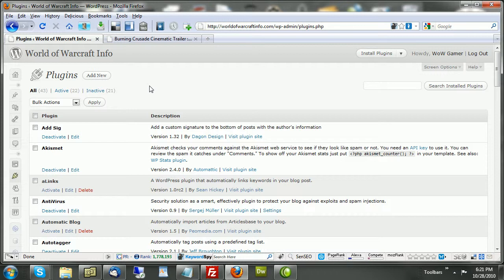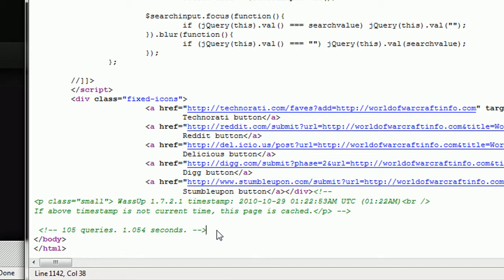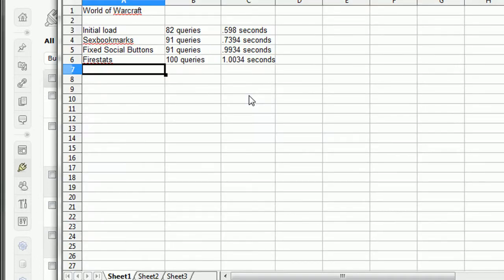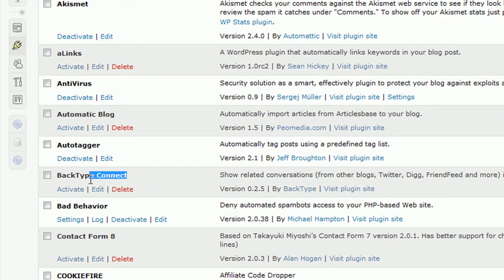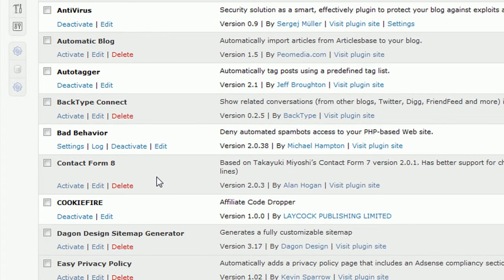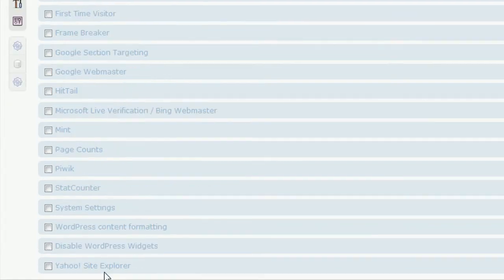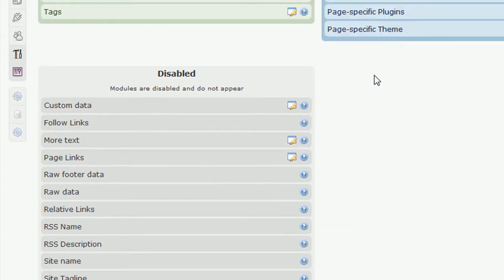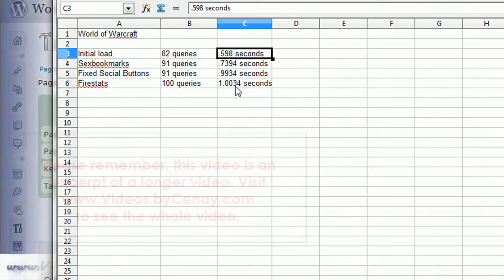Load Balancing Plugins On Your Wordpress Blog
for full sized original video)
Plugins are amazing, there is no doubt about that. However, too many plugins, or poorly setup plugins can cause your blog to run slow.

It can be difficult to know what is causing you to slow down, and what is worth the load, no matter the cost. This video explores how to see the load, and what to do about it.

Follow along with this video to Load Balance your Wordpress Blog with plugins.

Remember to place both a PHP tag and a comment container around this. I can't because of YouTubes editor. I am just including the part that goes inside the PHP tag.

php echo get_num_queries();
php timer_stop(1);